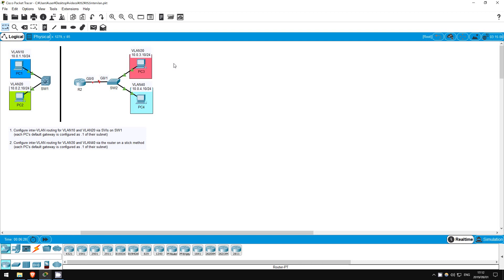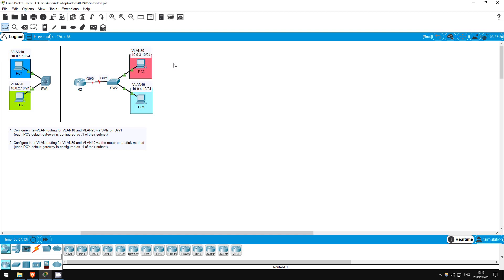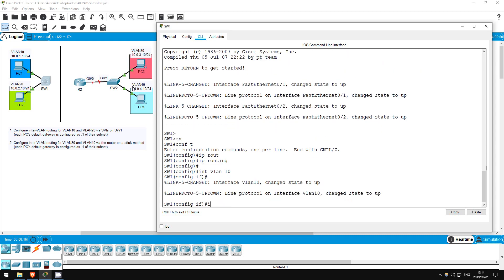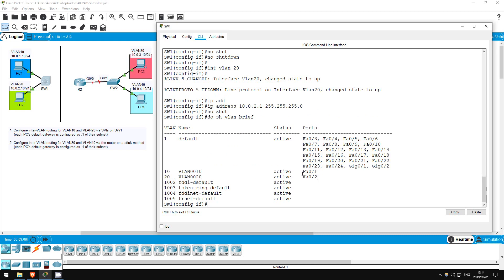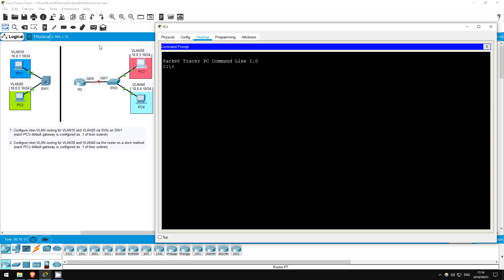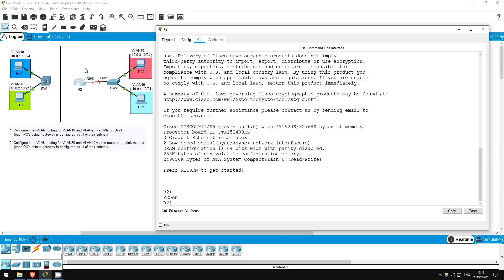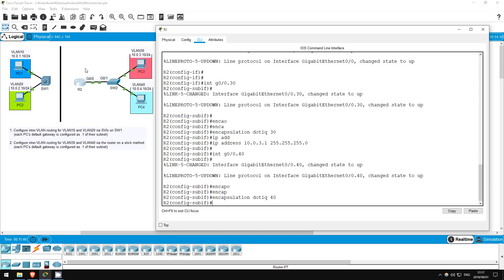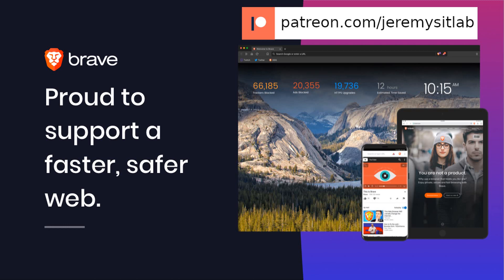FREE CCNA Lab 052: InterVLAN Routing (SVI, Router on a Stick)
In this free CCNA lab you will configure inter-VLAN routing with SVIs and router on a stick.

Cryptocurrency Addresses

Bitcoin: bc1qxjpza7nx46e8a2rtz6vkcrvxx9mfjnufdrk0jv
Ethereum: 0x08B4325b1B99B05d850A3bfCd4A6620D770cfB64